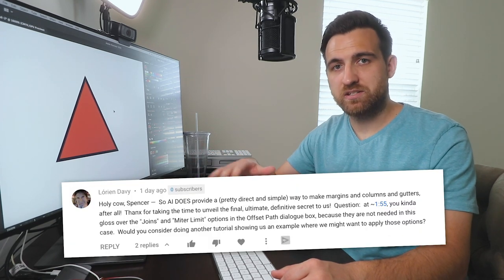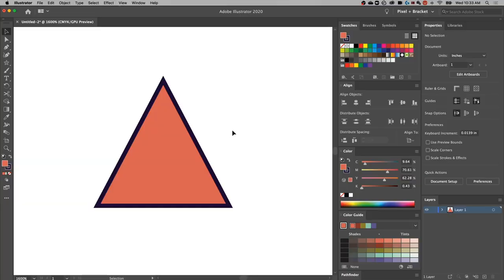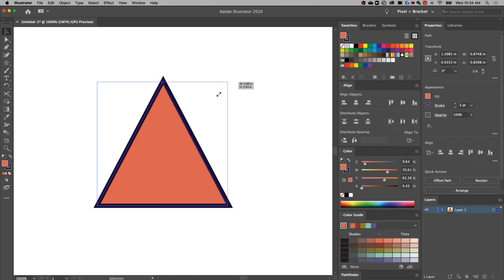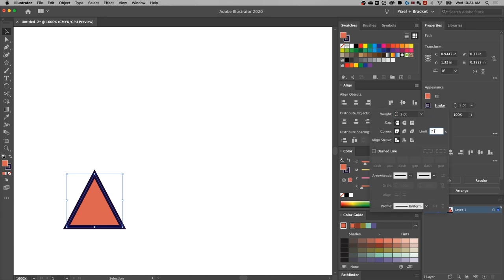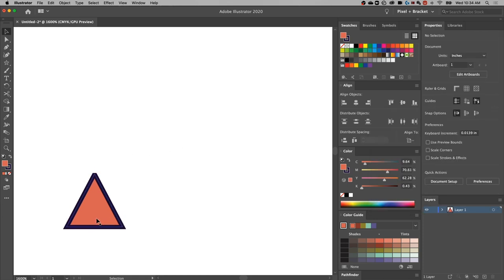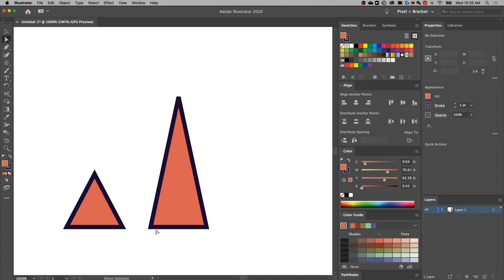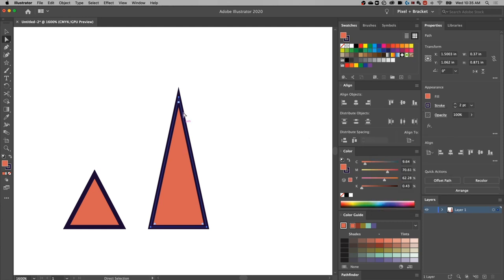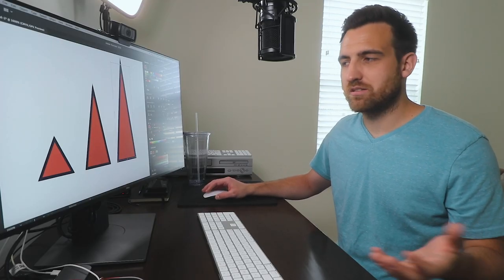CONTROL CORNERS with MITER, ROUND, AND BEVEL JOINS (Illustrator Tutorial)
What is miter limit in Adobe Illustrator? In this tutorial, I show you how to control the corners of your vector shapes with miter, round, and bevel joins!